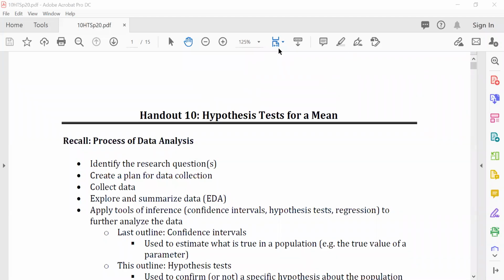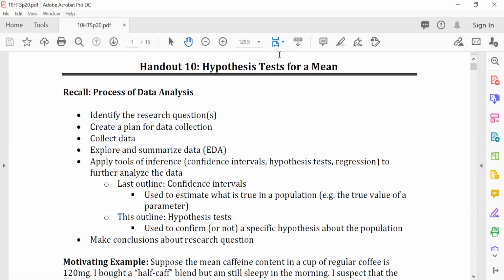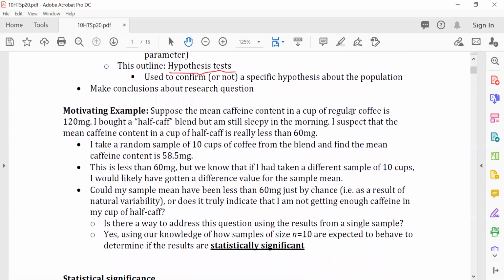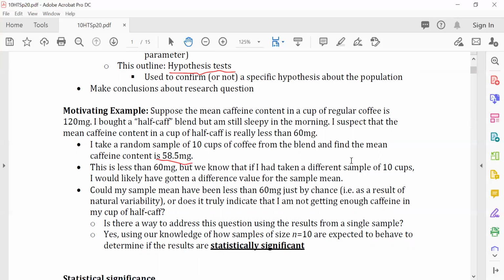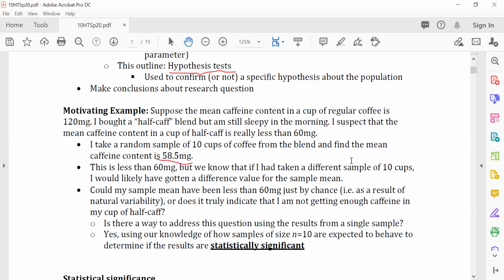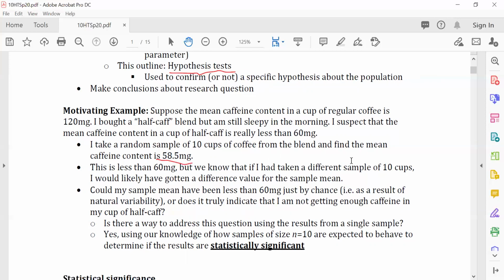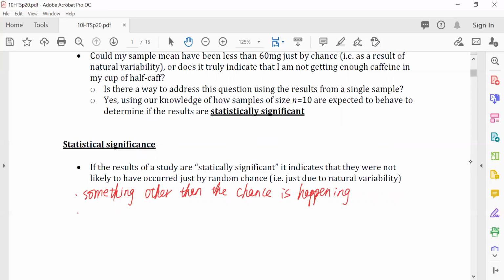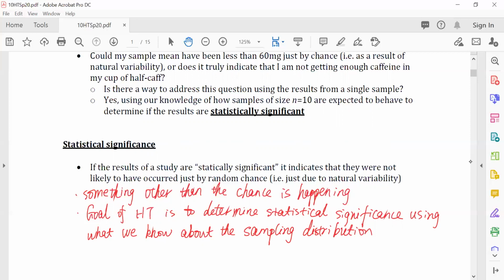Video Of March 28-- 1